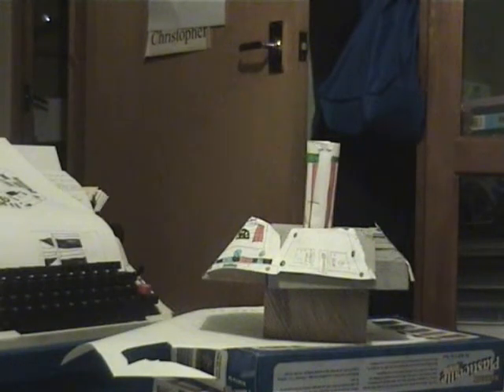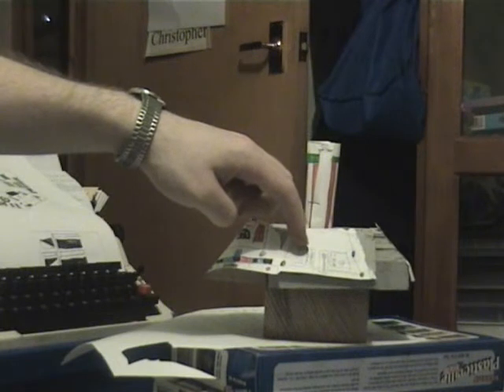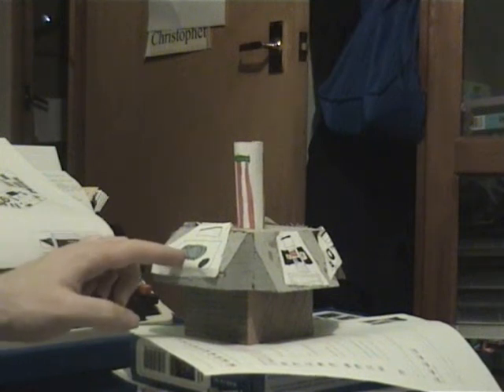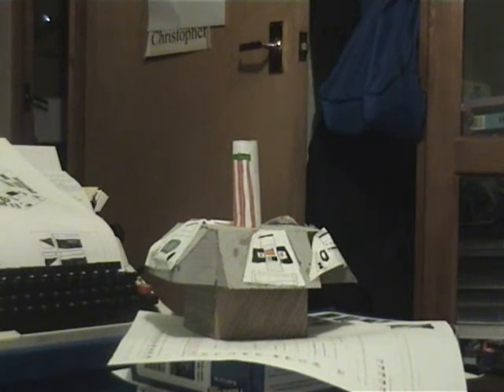TheNewStoryteller's 4'th Doctor's Tardis Panel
This is my new model piece for future films.